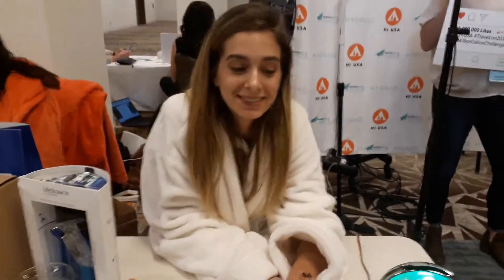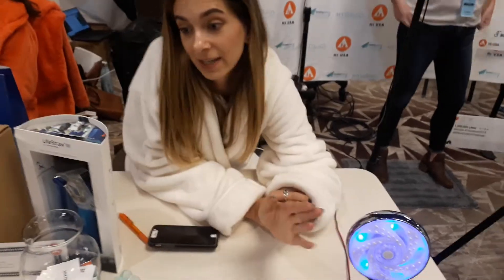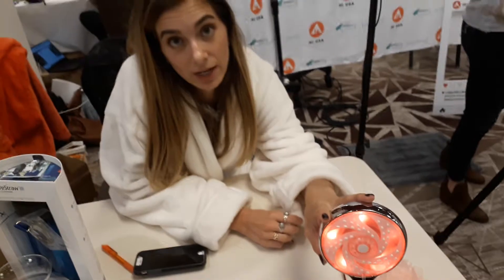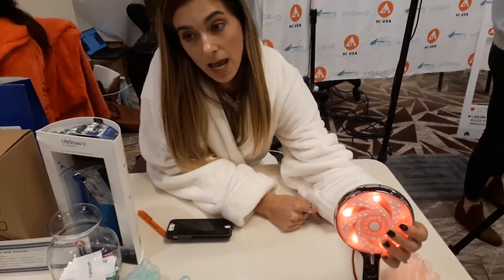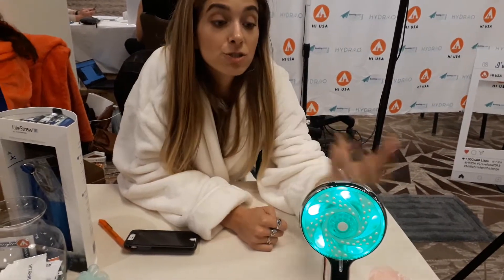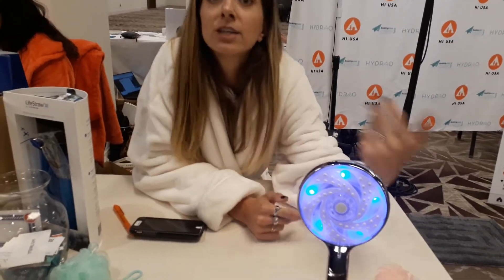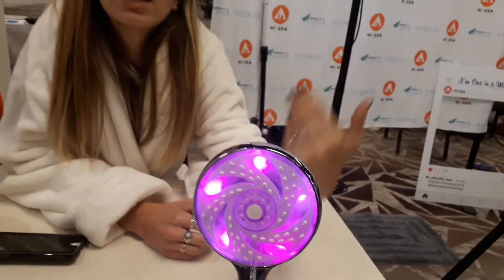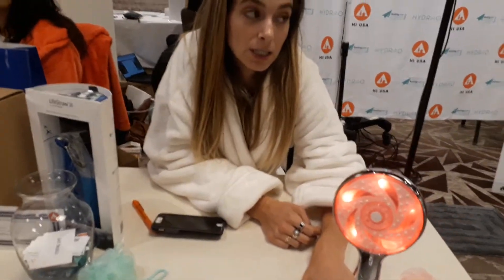One In A Million Gallon Challenge